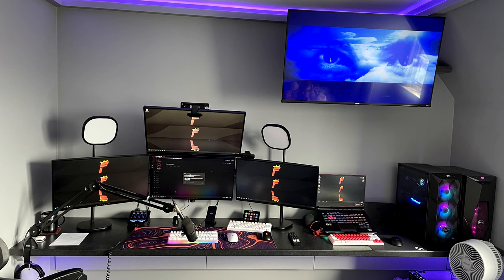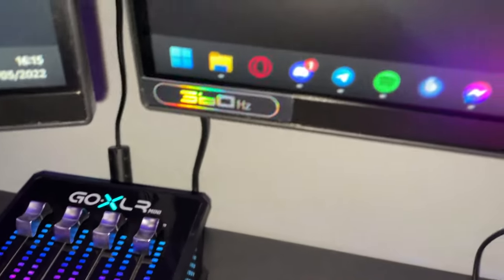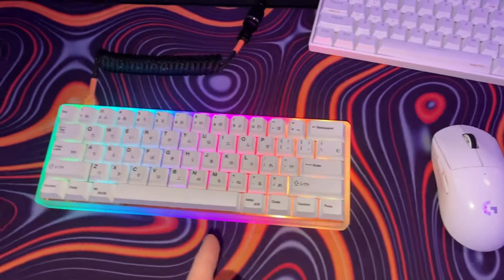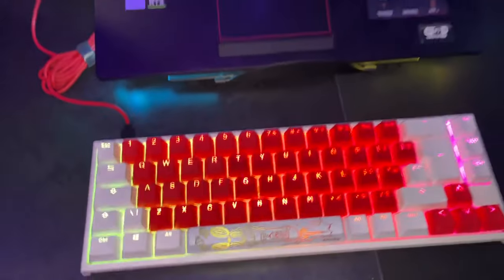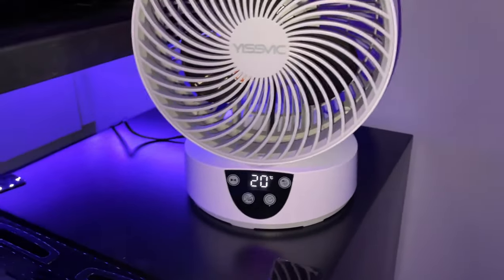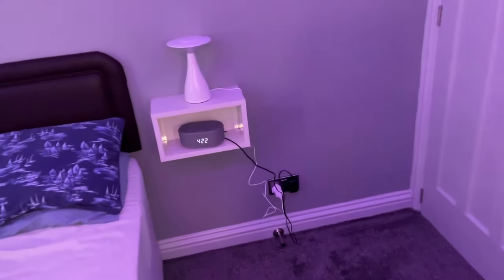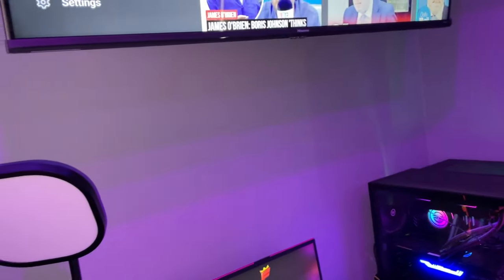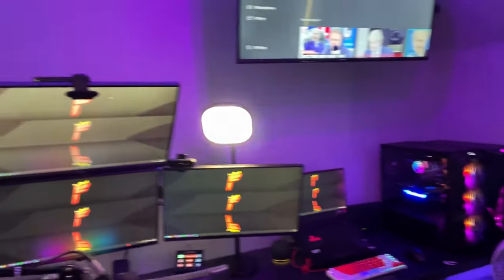The Ultimate Cable Management Gaming Setup 2022 *$20,000*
I just want to say this setup would not be possible without your continuous support. Everything I have achieved is all because of you who are reading this and I just want to thank every single one of you and thanks for 15,000 subscribers.

Gaming PC Specs:
4GB SSD
32GB Ram 3600MHZ

Streaming PC Specs:
RTX 2070 8gb Super
Intel i7 9700k
256GB SSD
16GB Ram 3200MHZ

Gaming Laptop Specs:
256GB SSD
16GB Ram 3200MHZ

Peripherals:
Custom Keyboard Base
Custom Keyboard Plate
Custom Keyboard Switches
Custom Keyboard Keycaps
Streaming PC Keyboard
Laptop Keyboard
Gaming Mouse
Second Gaming Mouse
Gaming Chair
Microphone Boom Arm
Microphone Mixer
Elgato Keylights
Logitech Brio Webcam
Logitech C920 Webcam
Wireless Phone Charger
Wireless Mouse Charging Doc
LED Lights
Second LED Lights
Echo Dot (4th generation)
Mini Fridge
Hisense 4K Smart TV
Xbox One S